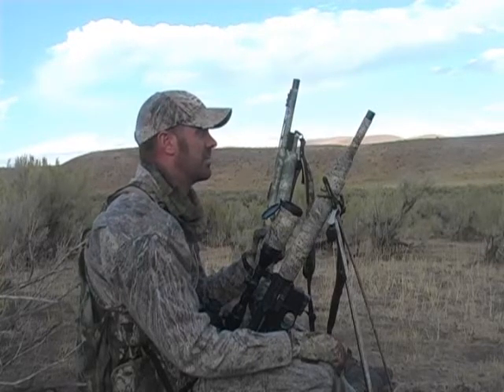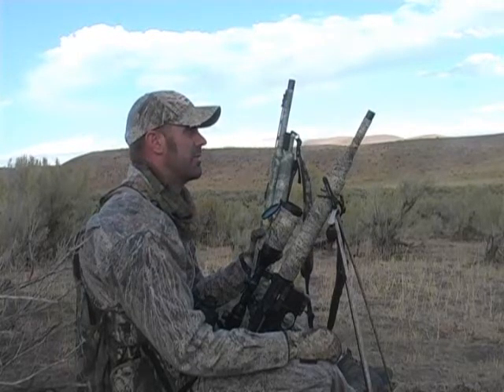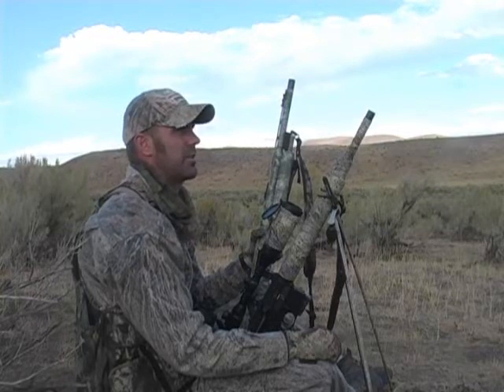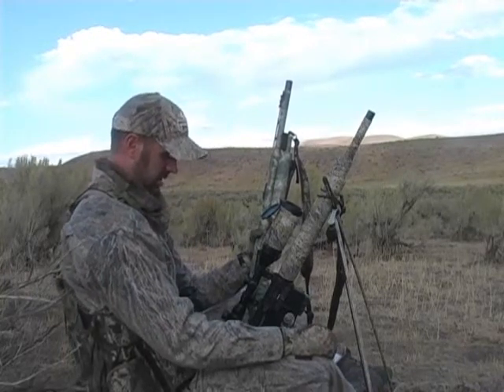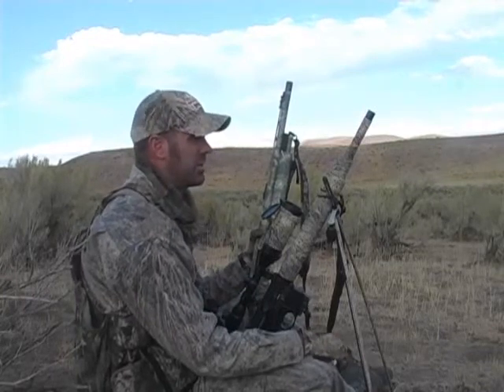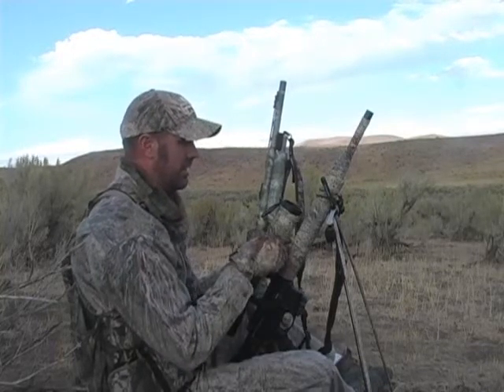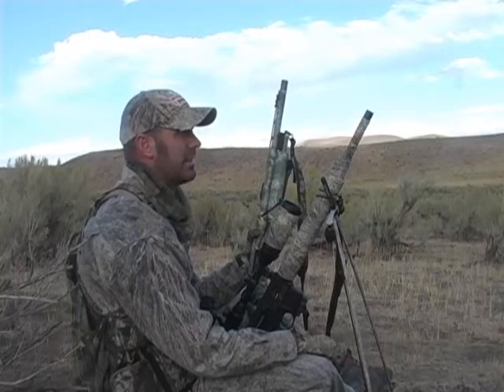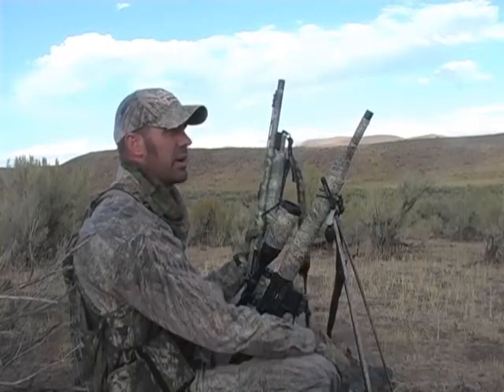Predator Strikeforce coyote hunt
Predator Strikeforce calling coyotes